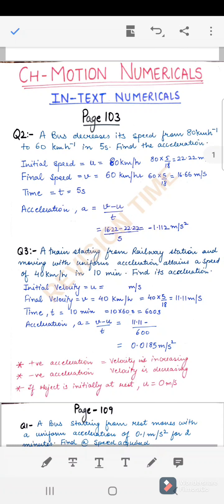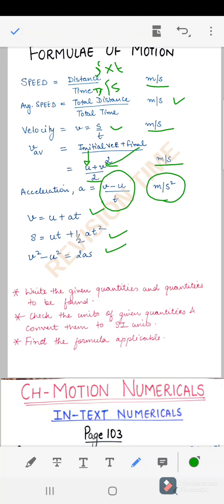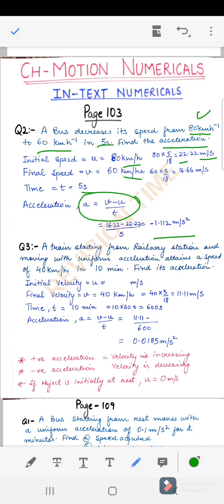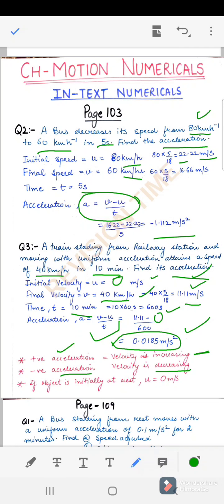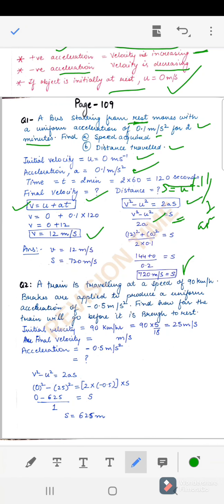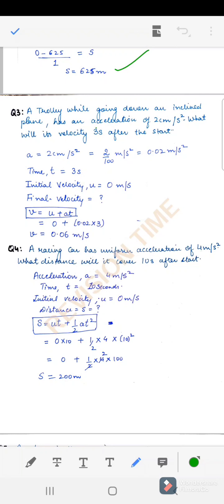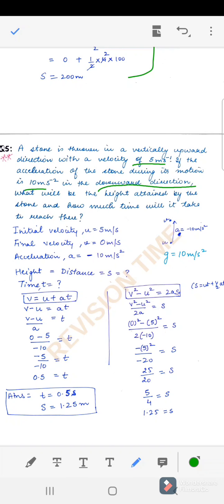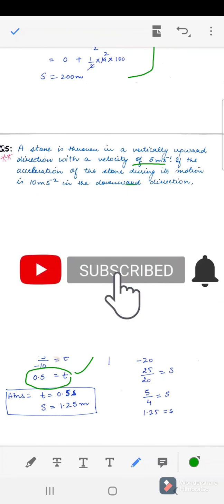SOLVED NUMERICALS (In-Text)|MOTION|CBSE CLASS 9|REVISION TIME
SOLVED NUMERICALS (IN-TEXT)